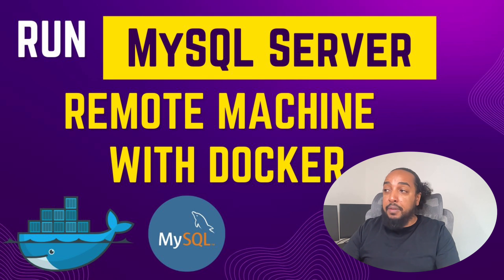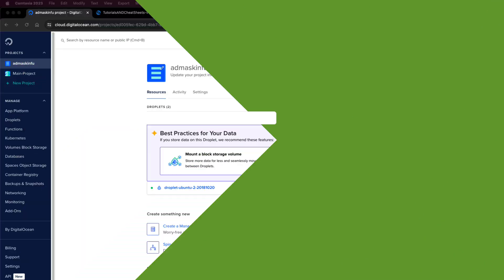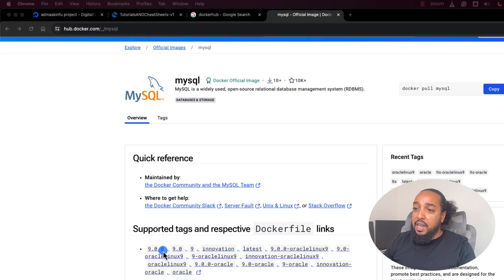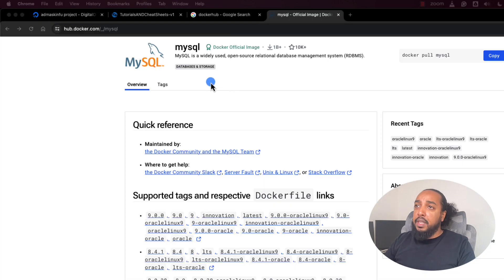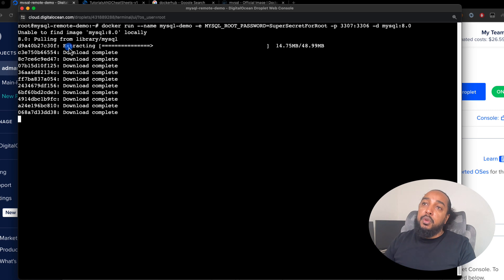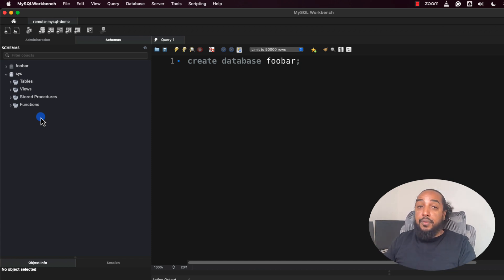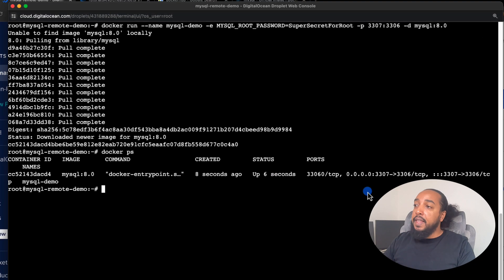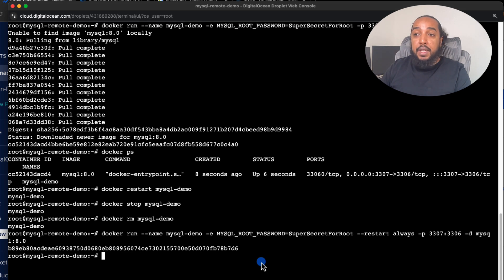Run MySQL Database Server On a Remote Machine Using Docker Container (Remote MySQL Database)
Install and configure a MySQL server on a remote machine using Docker to enhance your skills and boost your career as a QA Automation Engineer.

🚀 Learn how to run a MySQL server on a **remote machine** with Docker and connect to it from your local machine using MySQL Workbench! This step-by-step tutorial covers:

✅ Setting up a DigitalOcean droplet
✅ Installing Docker on your server
✅ Running a MySQL container with best practices
✅ Exposing the correct ports for remote access
✅ Connecting securely with Workbench

Whether you’re a beginner or just need a quick refresher, this video walks you through every detail, plus tips for avoiding common pitfalls when managing remote MySQL instances. Master remote database setup today! 🧑‍💻💡